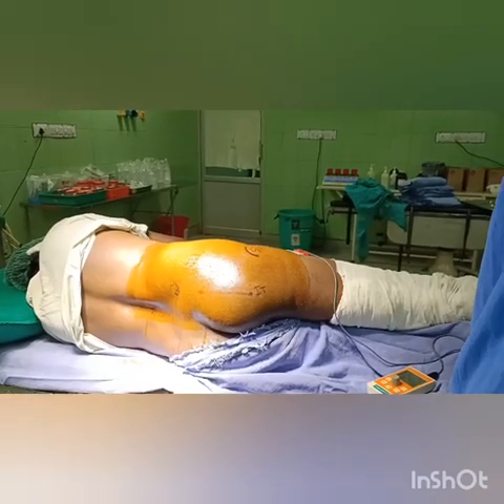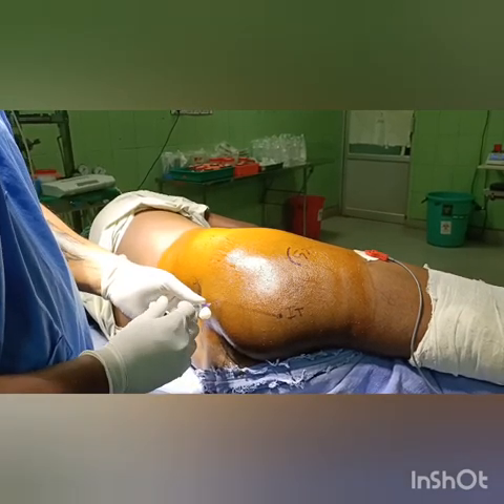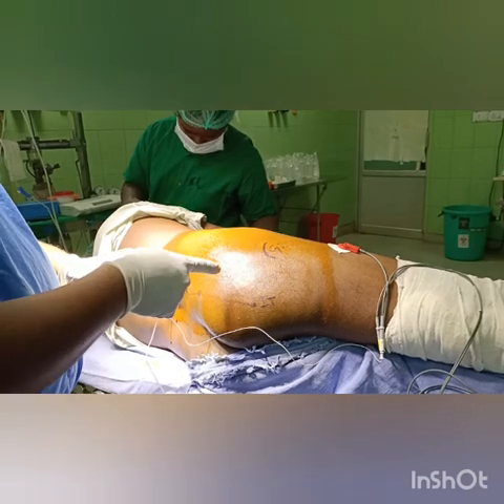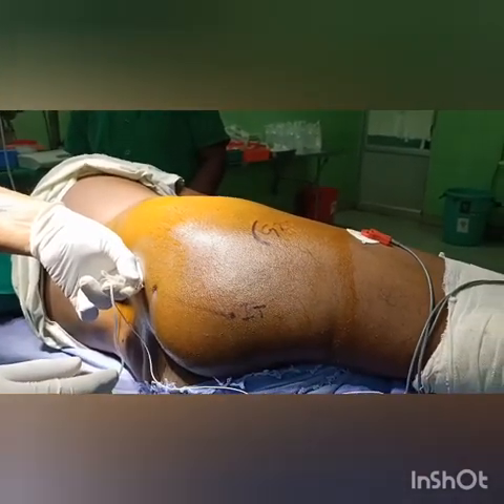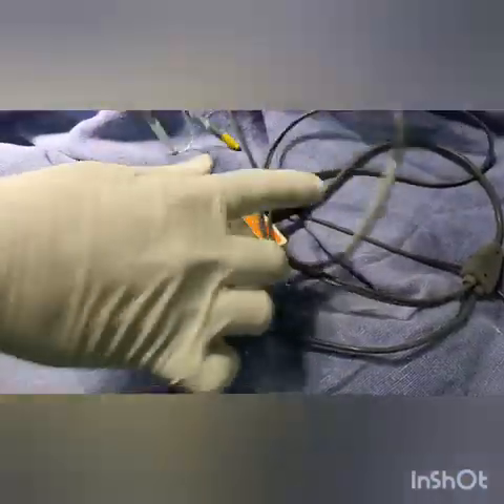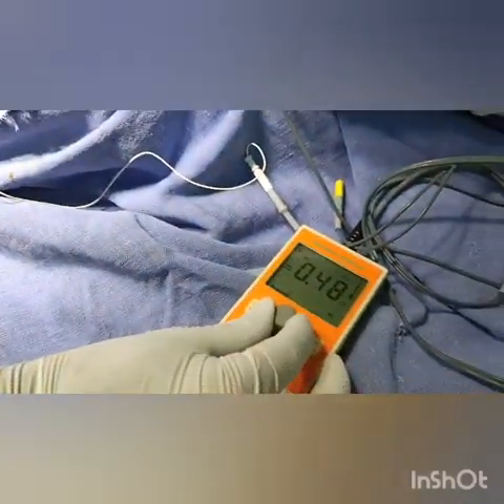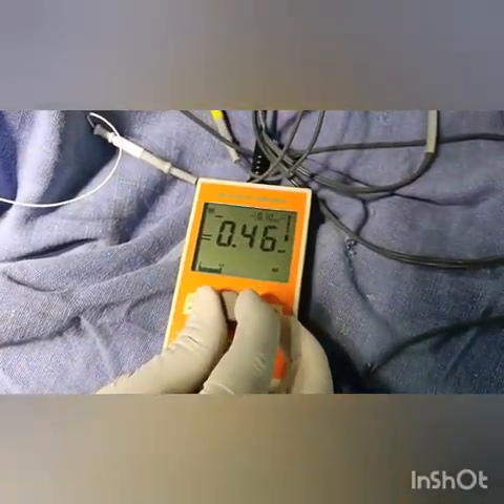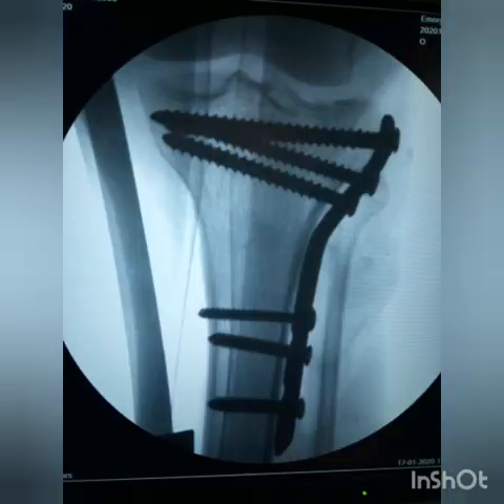Sacral plexus block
Posterior approach to sacral plexus block with lumbar plexus block for proximal tibia fracture under tourniquet